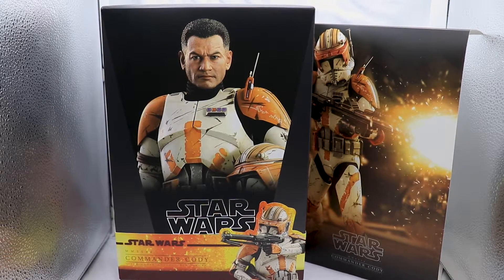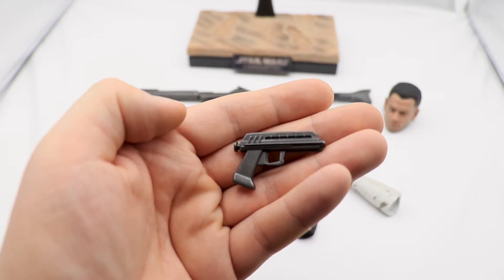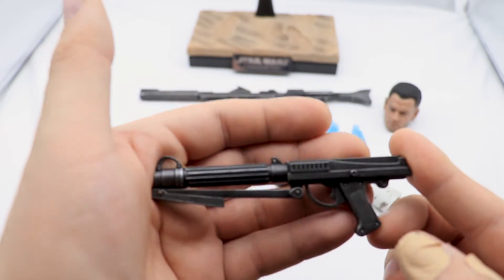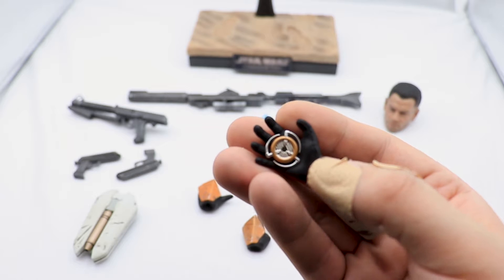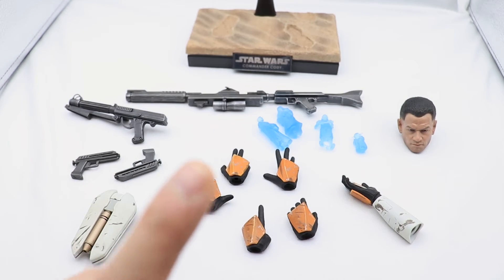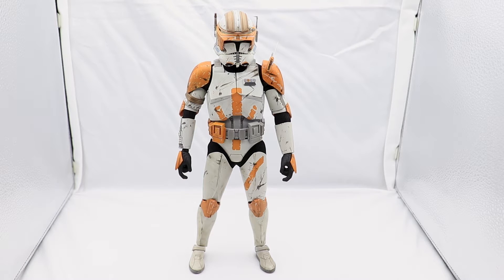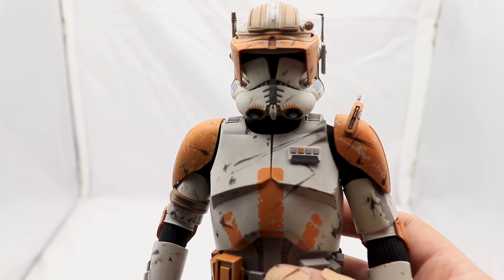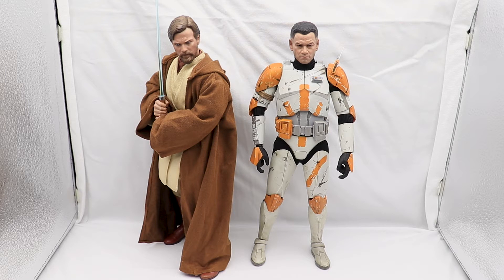Hot Toys Commander Cody STAR WARS Episode III REVIEW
Review of the Hot Toys Commander Cody 1/6th scale collectible figure from Star Wars Episode Three: Revenge of the Sith.